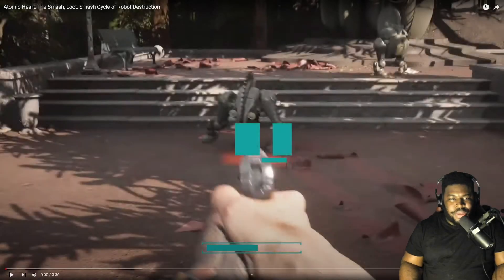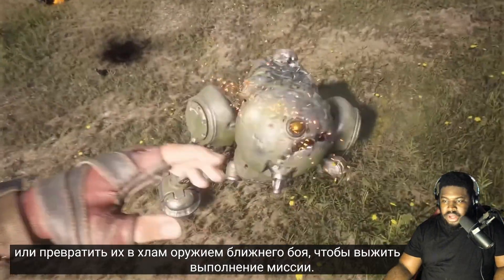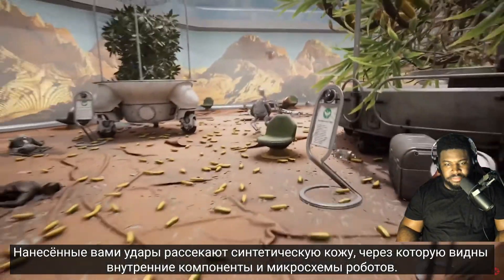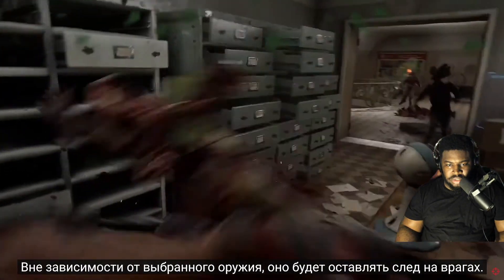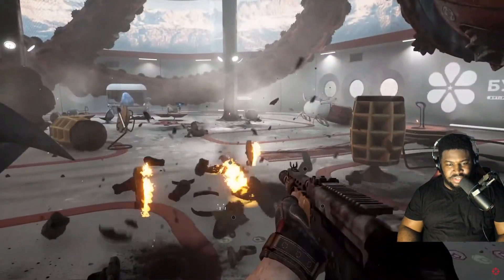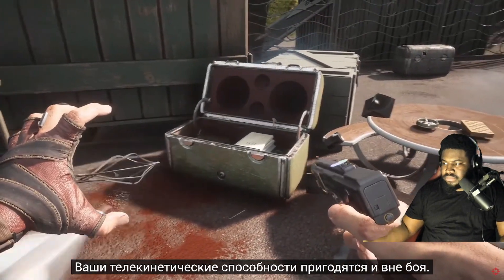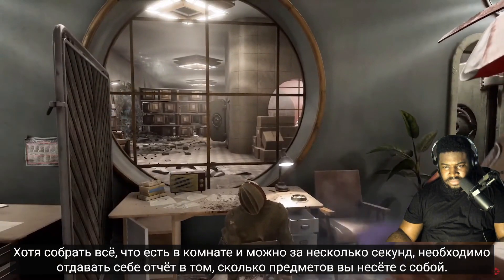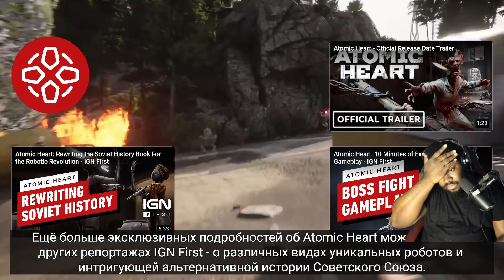Atomic Heart The Smash, Loot, Smash Cycle of Robot Destruction Reaction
Atomic Heart releases February 21, 2023 on PlayStation 5, PlayStation 4, Xbox One, Xbox Series X and Series S, & PC!

My Gaming rig:
CPU: Ryzen 7 3700X
GPU: EVGA GeForce RTX 2070 Super
Ram: 2x Corsair Vengeance 16GB 2666MhZ
Cooling: Noctua NH-D15
Power Supply: HP Max Power 500W (80 Plus Bronze)
MOBO: HP Omen Obelisk 875-0014 Mb L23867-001